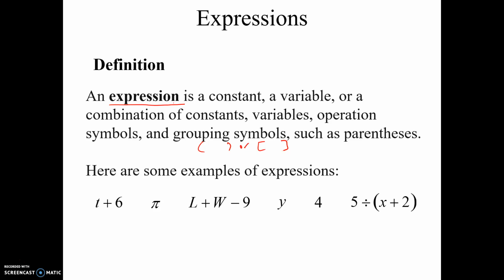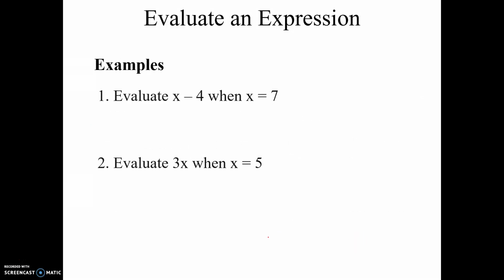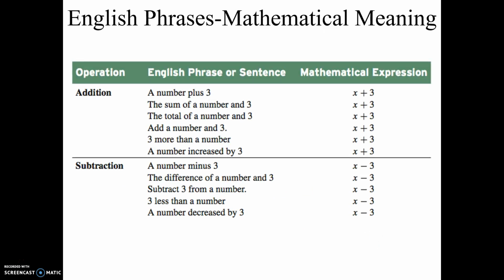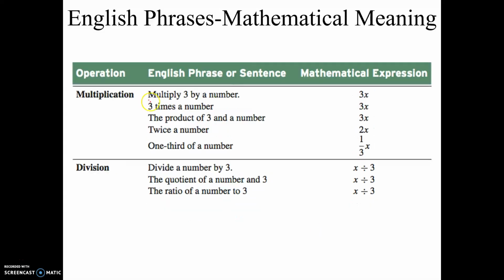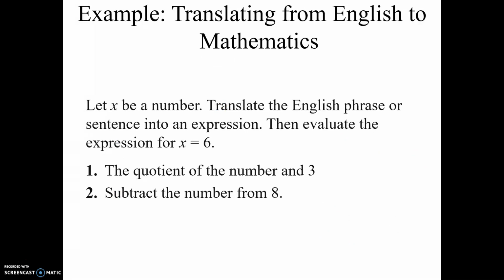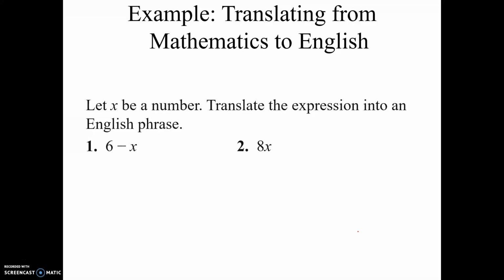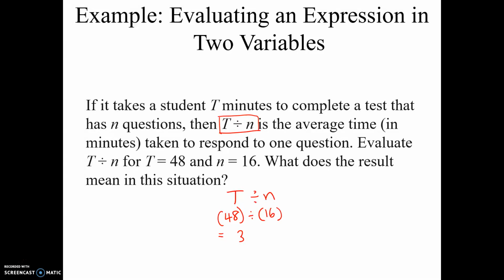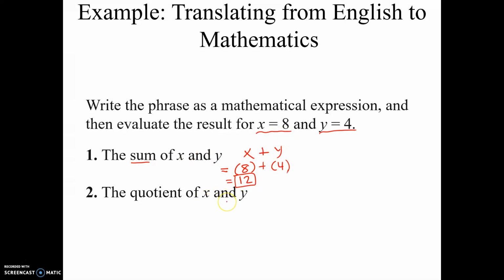Math 24_Section 1.2